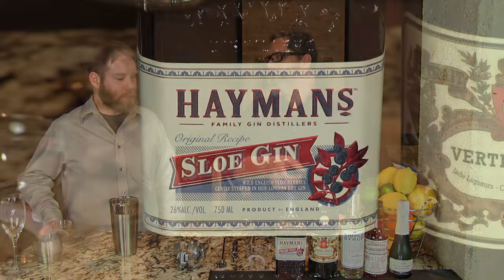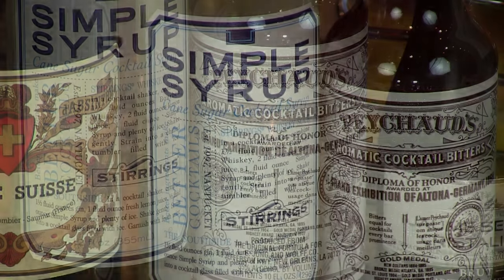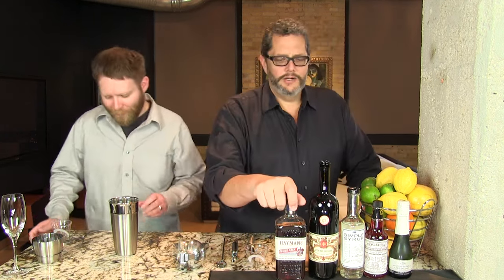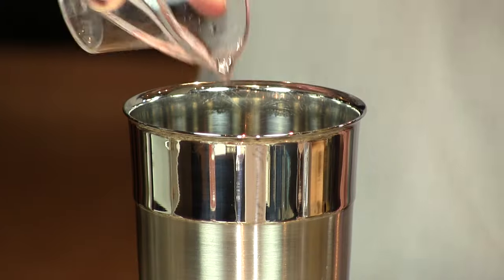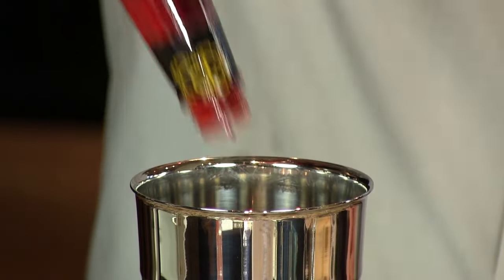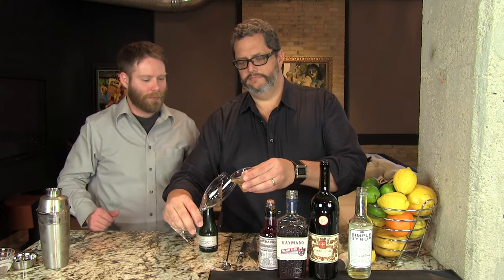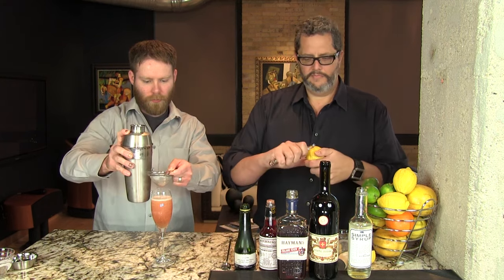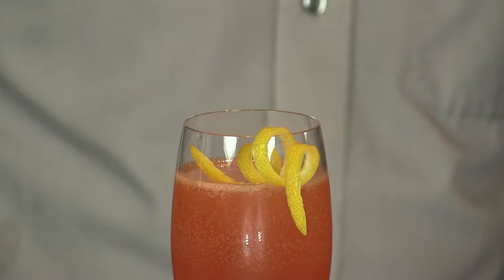The Sun Also Rises from the Cocktail Dudes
The Sun Also Rises (a grown up version of the Sloe Gin Fizz) was created by Chicago’s Charles Joly. Its upfront absinthe presence is followed by deep and delicious notes of plum and cherry with a well-balanced tartness. This cocktail, though great on its own, is amazing alongside a greasy burger or a spicy Thai dish. If you enjoy this, be certain to check out our wonderful variation on it: The Last Sunrise. Cheers!